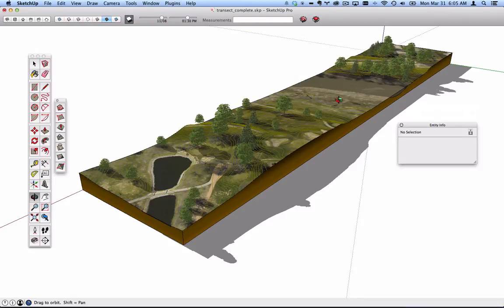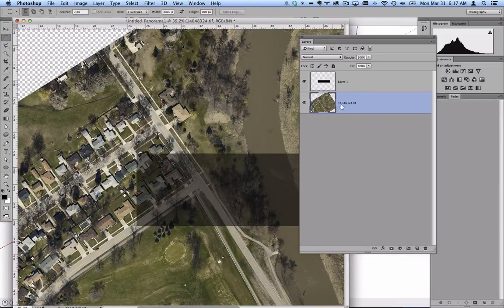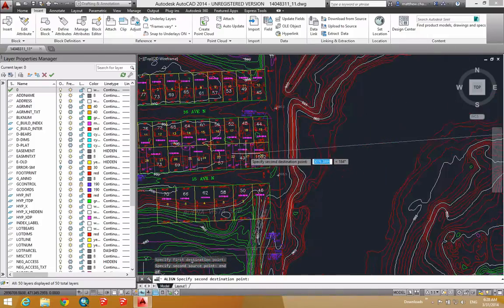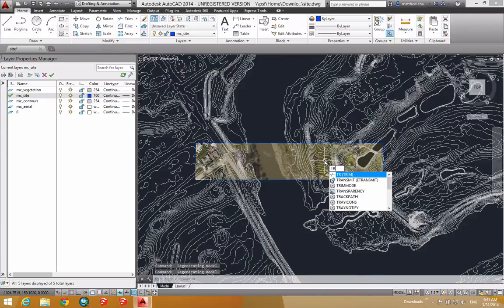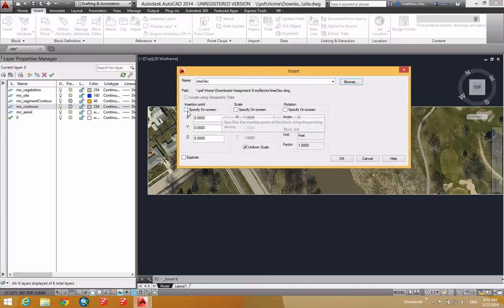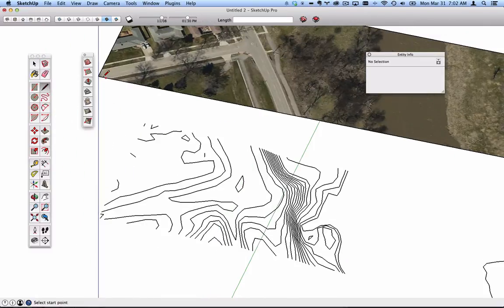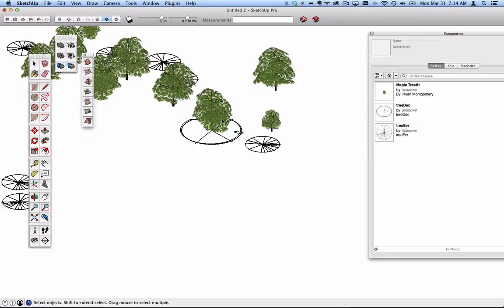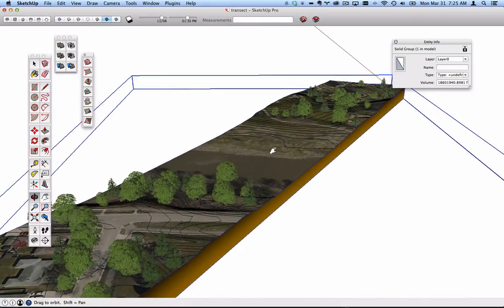Model a topographic transect with SketchUp and Autocad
In this video, I show how to model a very precise lightweight topographic transect in SketchUp with a little help from some contours data optimized in Autocad (using the Polyfit LISP available from polyface.de).  I use half-foot resolution imagery obtained from the USGS Earth Explorer website, stitched together and cropped in Photoshop.  I also show how to swap 2D blocks with 3D components while creating some nature randomness with Chris Fullmer's Scale and Rotate Multiple SketchUp plugin.